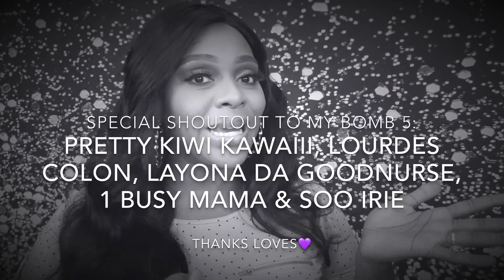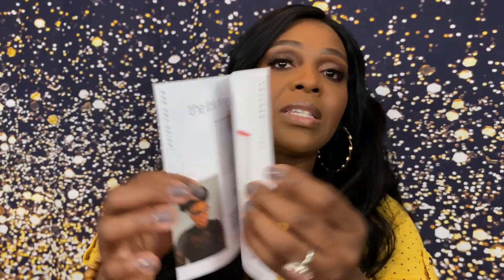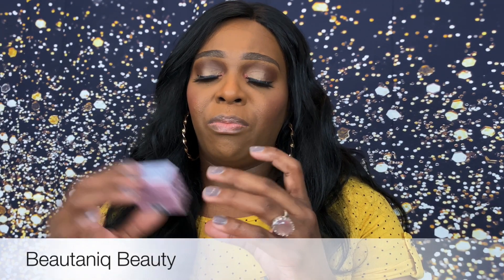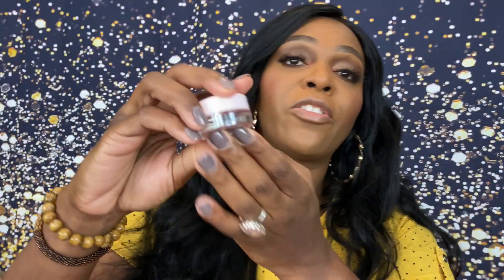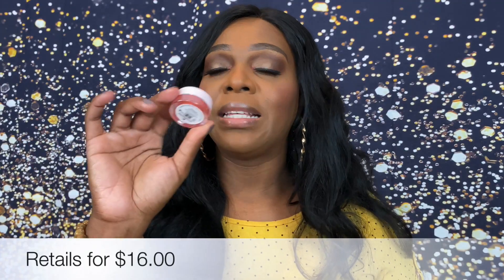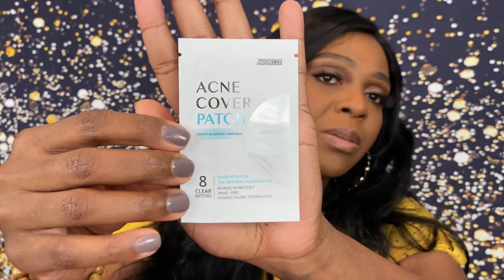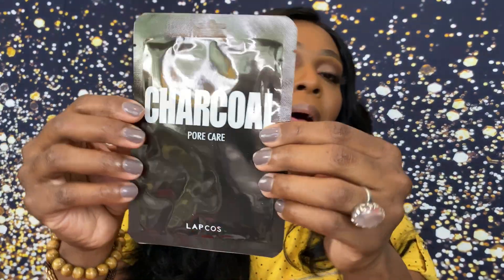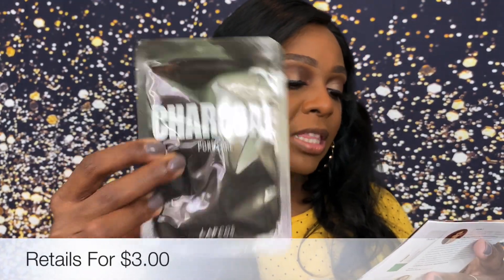July 2020: ALLURE BEAUTY BOX | Subscription Unboxing | TonyaNicole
What’s up my bombasssubscribersquad!! Happy Monda! Today we have our July 2020 unboxing of the Allure Beauty Box. I hope you guys enjoy this video!! Give it a big thumbs up 👍🏾 if you like this video! Make sure your notifications 🔔 are on, so that you won’t miss a thing! I post every Monday Wednesday and Friday 8am CST!! I 💜 you guys sooo much and I will see you all in the comments! XOXO TonyaNicole 💋

I am wearing the Sephora Pro Warm Eyeshadow Palette today

Wanna write to me or want me to promote your small business:

TonyaNicole
Port Sulphur LA 70083